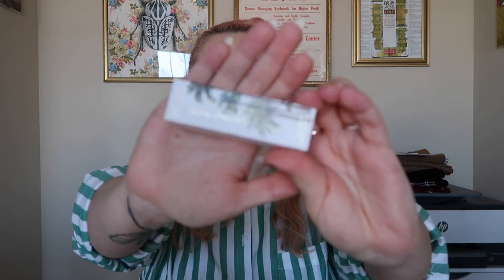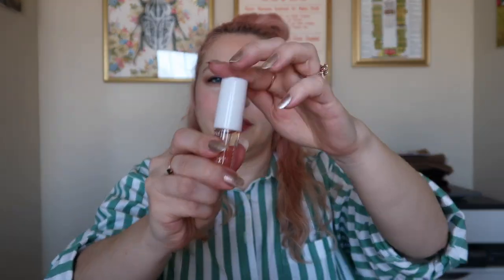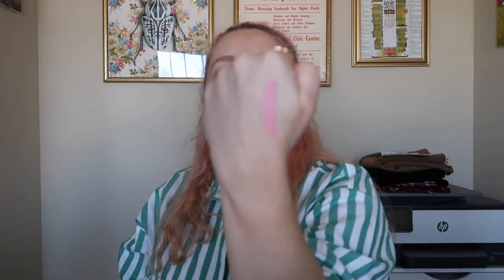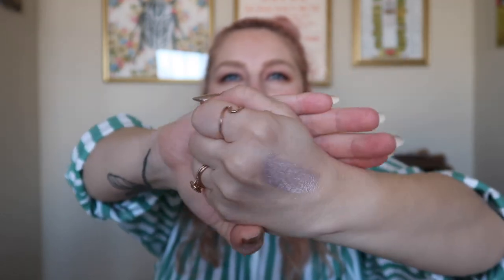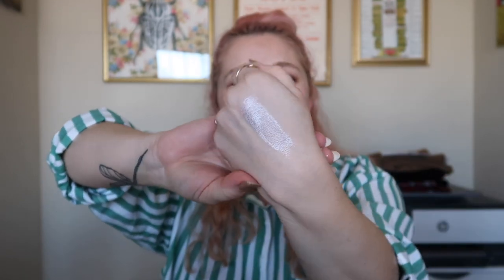March 2023 Medusa's Makeup | Vegan Makeup Subscription Unboxing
What I'm Wearing:
Foundation - old First Aid Beauty
Blush - can't find on the MM website
Bronzer - old Pop Beauty